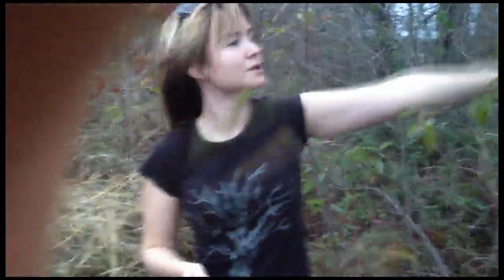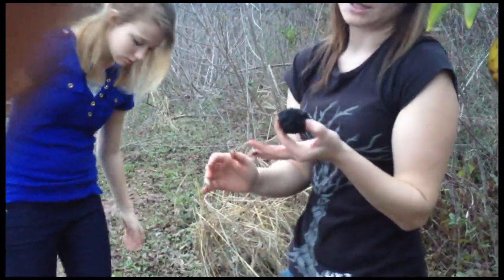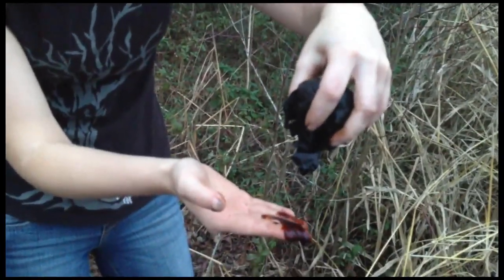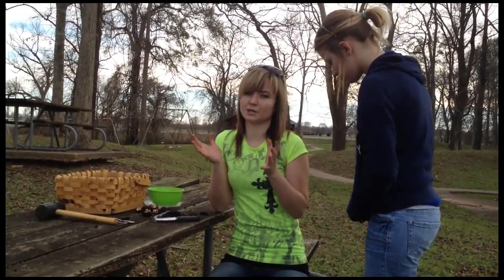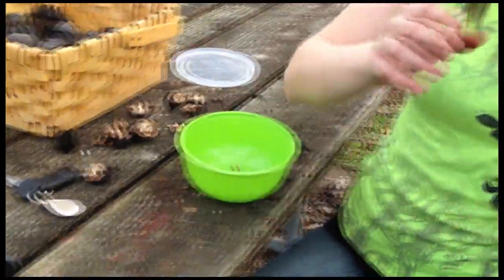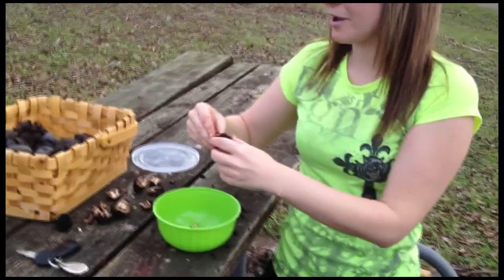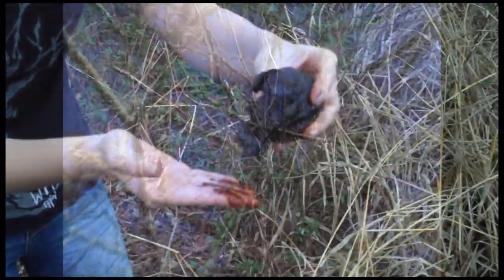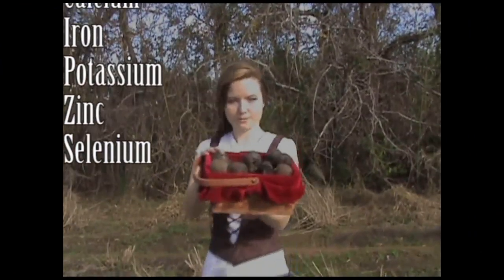Wild Edibles Black Walnut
Identifying wild black walnuts and their nutritional and medicinal values